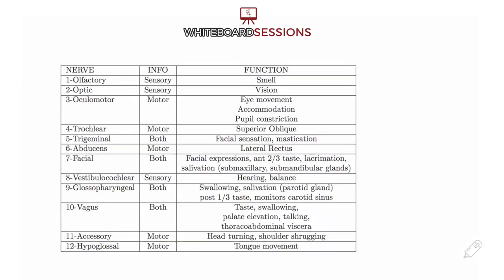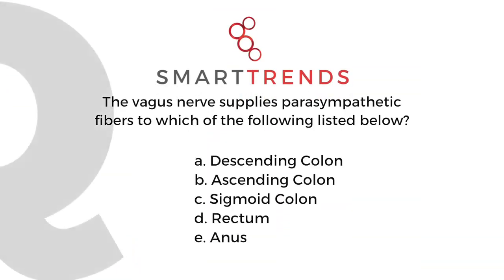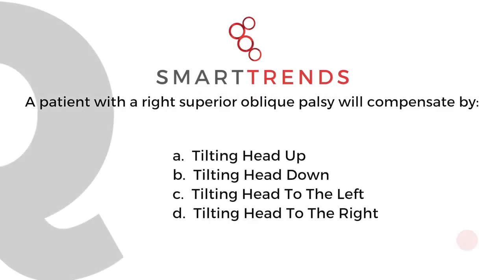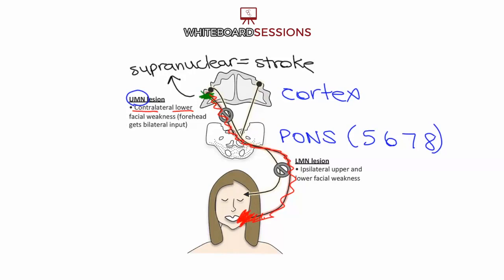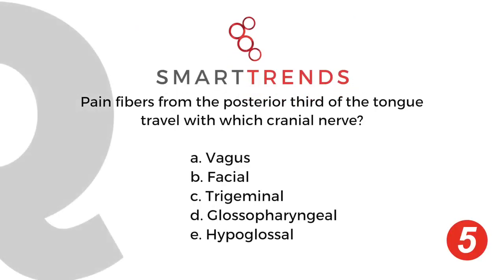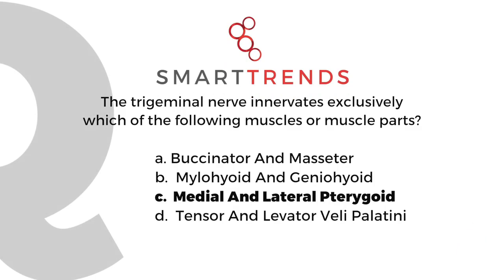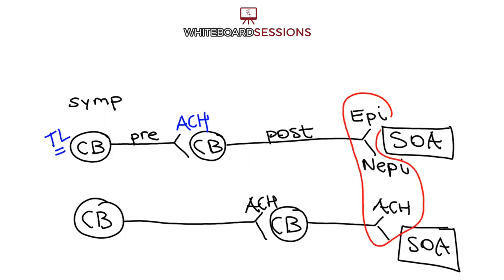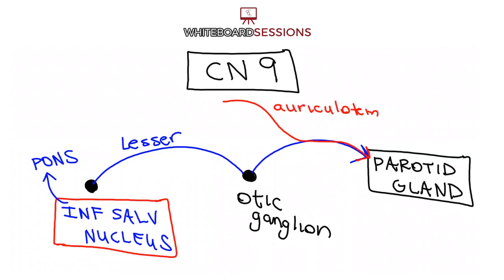Gross Section 3